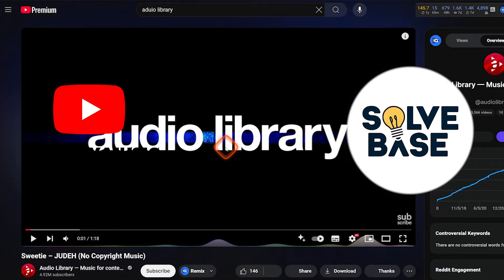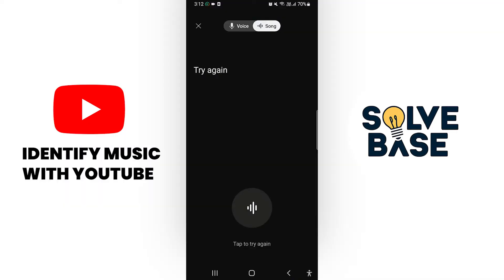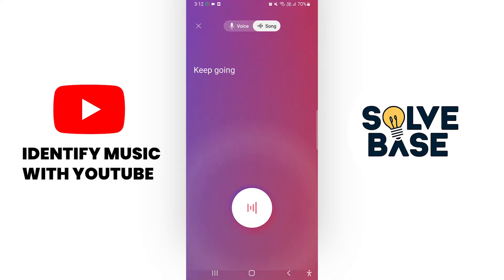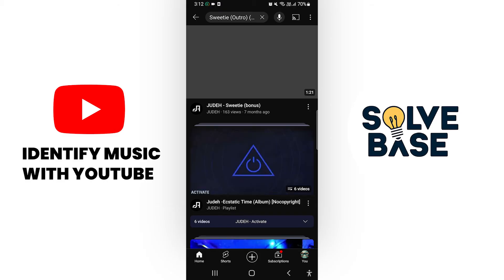How To Identify Music From Videos using YouTube AI | Full Guide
Today you will learn How To Identify Music From Videos using YouTube AI

You can use YouTube's own Music AI system to identify any music from a video. It's an alternative to Shazam app.

👇 Recommended Tools:

🎁 Best AI Video Editor?